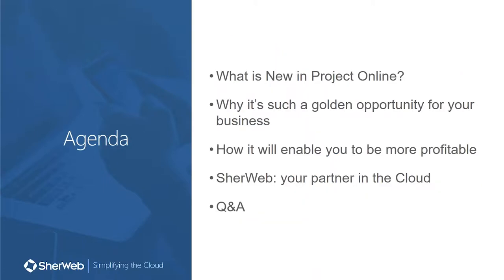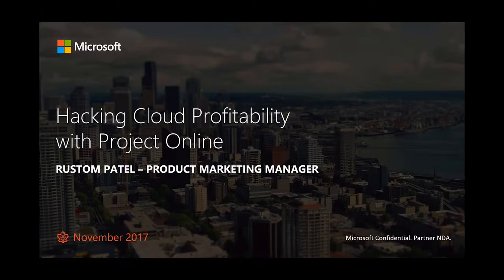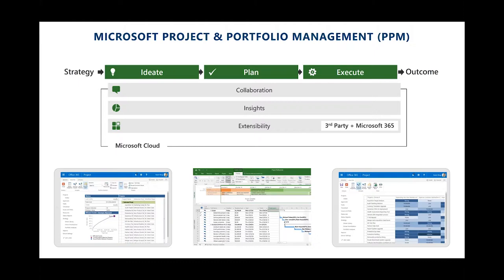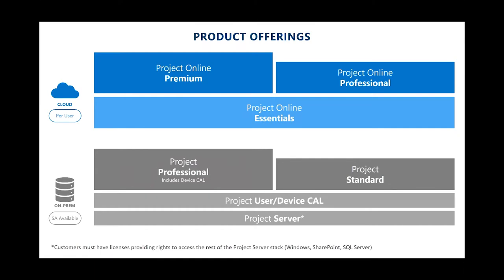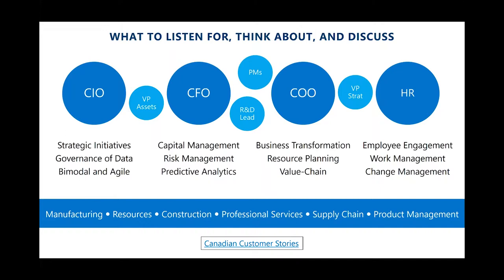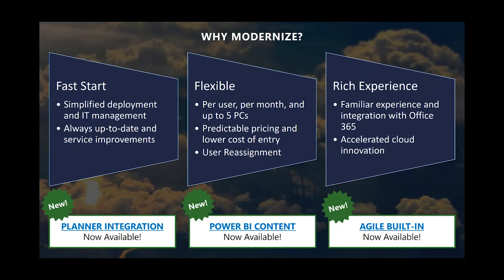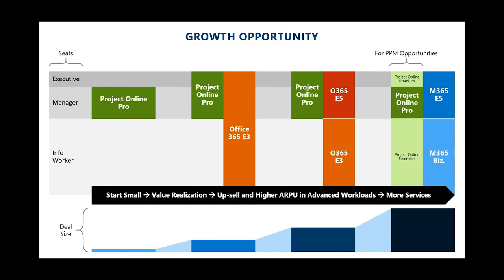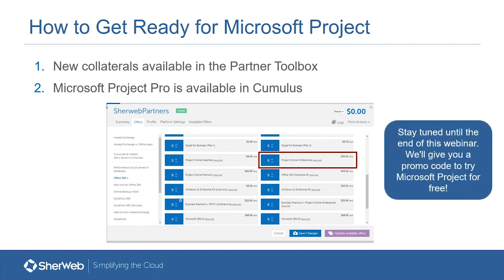How Microsoft Project Can Help You Become More Profitable!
Are you always trying to think of new ways to make Office 365 more profitable? Well, look no further, Microsoft Project is the solution for you. Learn about the flexible features of this project portfolio management tool and, most importantly, how you can make it a profitable part of your service offering by watching this webinar. Microsoft Project: Cloud Profitability Hacks is hosted by experts from Microsoft and SherWeb, and is your chance to find out exactly why this is the next product you want to be adding to your portfolio.